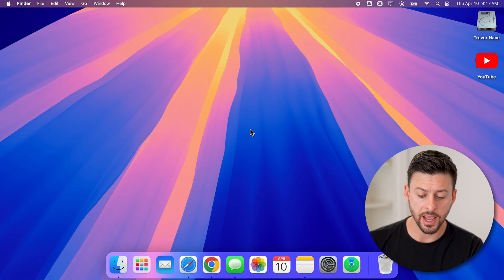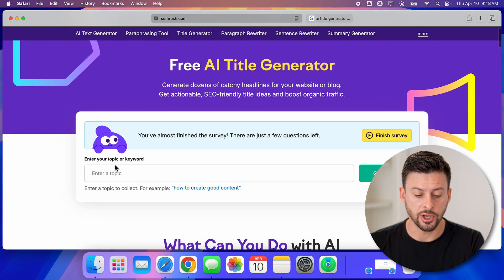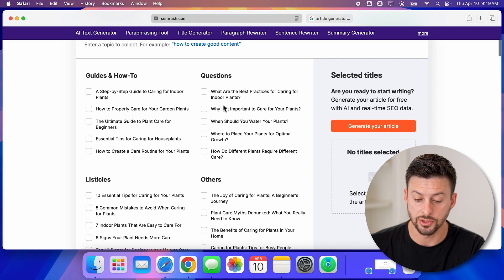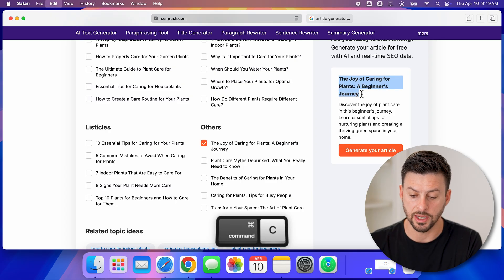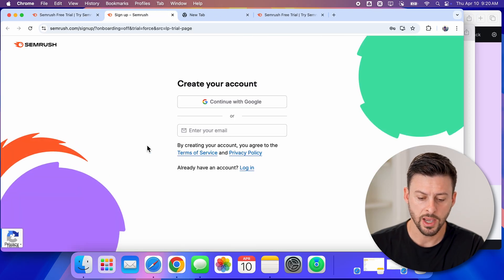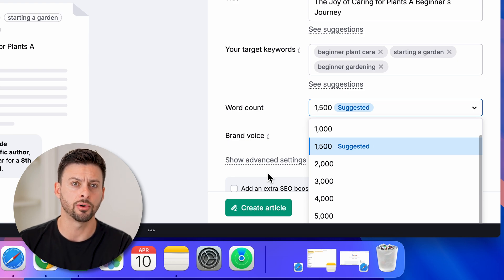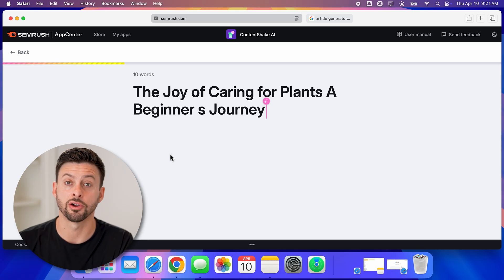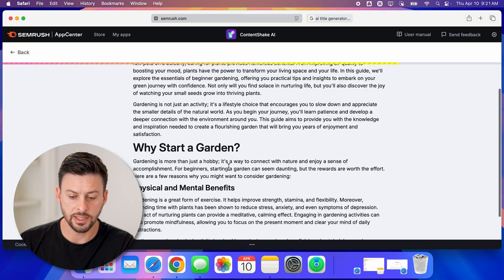Best Free AI Title Generator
Let's walk through the best tool out there to generate titles using AI for your blogs, YouTube videos, articles, etc..